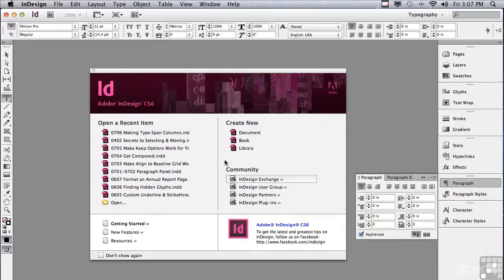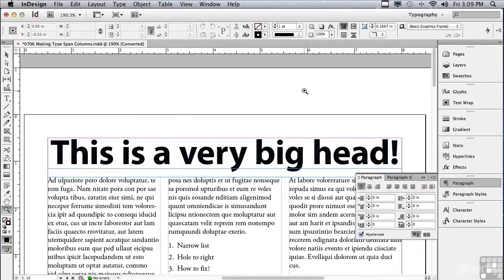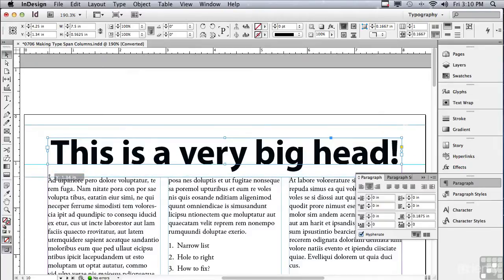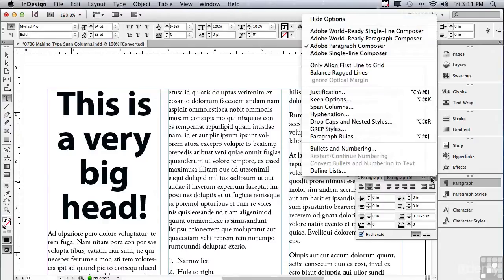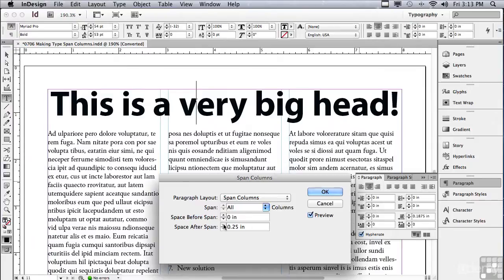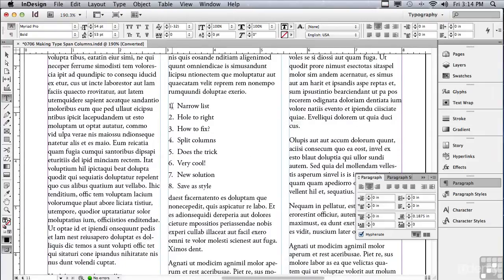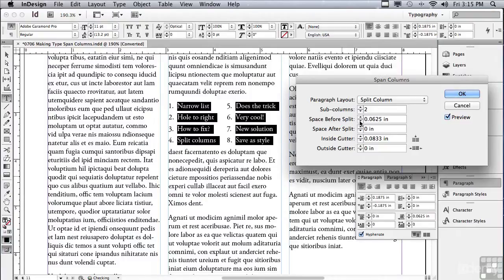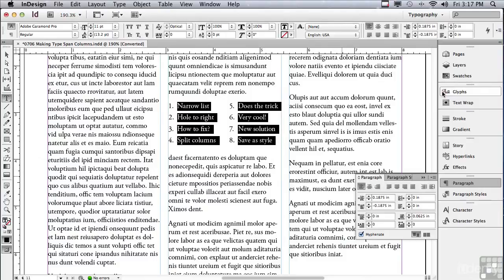Indesign CS6 0706 Making Type Span Columns